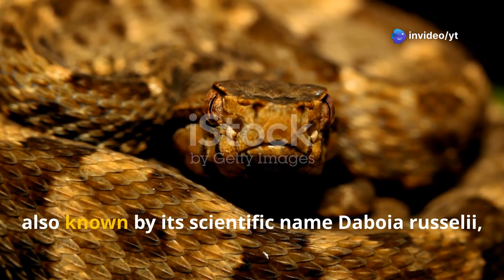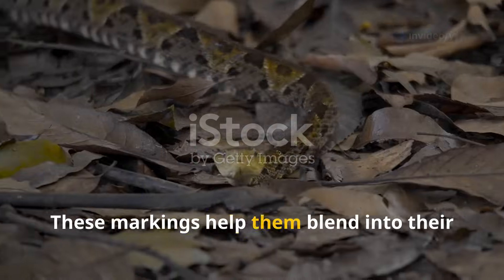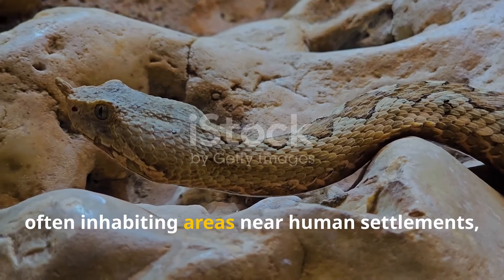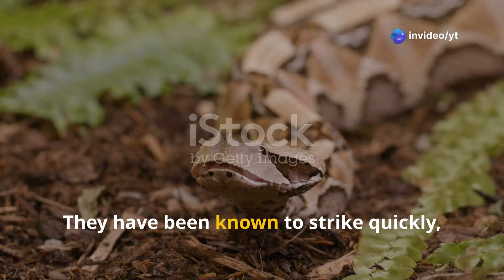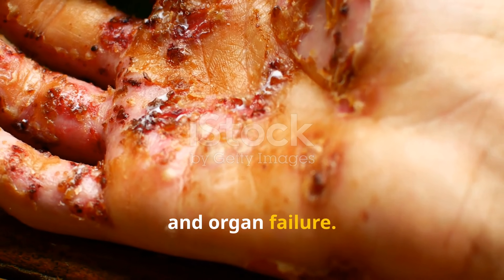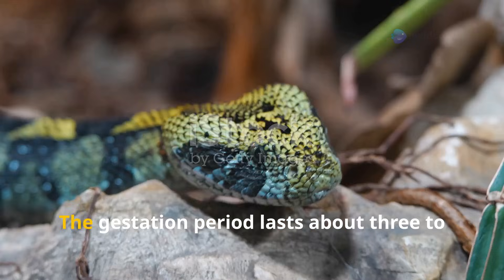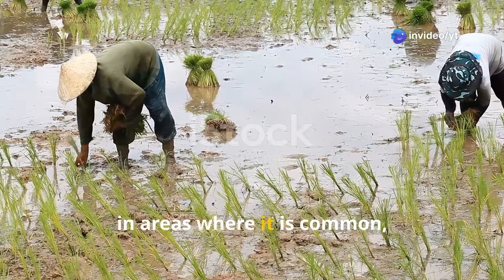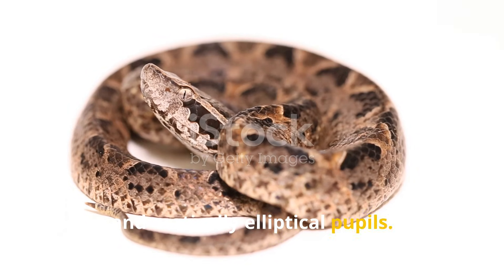Russell’s Viper: One of the Deadliest Snakes in the World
The Russell’s Viper is considered one of the most dangerous snakes in the world, known for its powerful venom and aggressive nature. Found across South Asia, this snake can strike quickly and is responsible for a significant number of snakebite incidents each year. In this video, we’ll take a closer look at the Russell’s Viper’s habitat, behavior, venom, and how to stay safe if you ever encounter one.